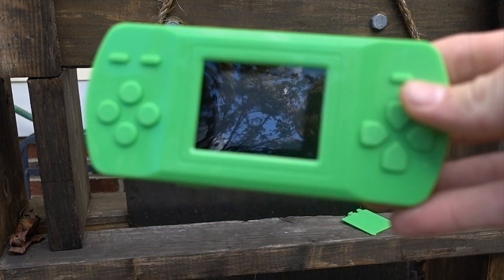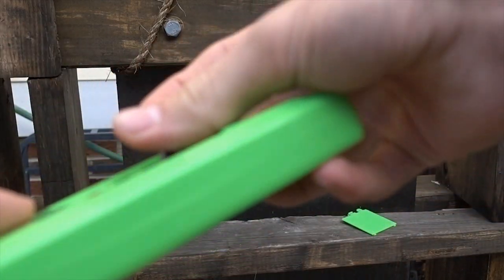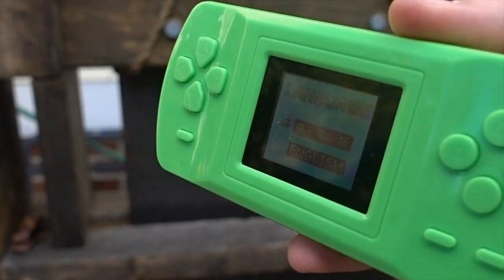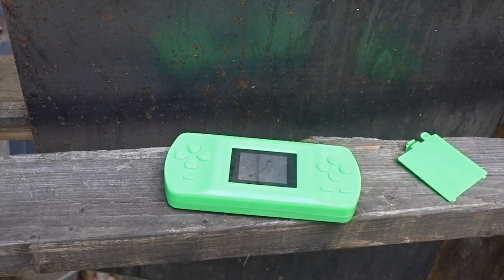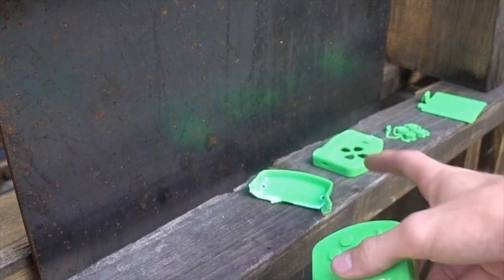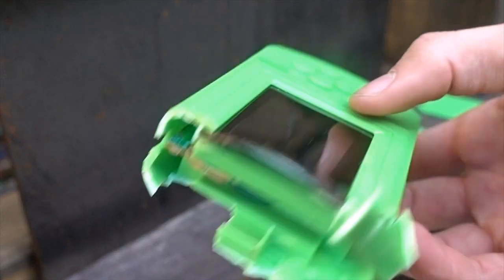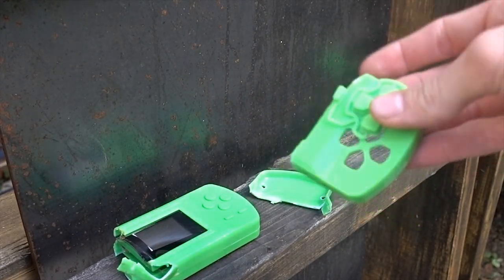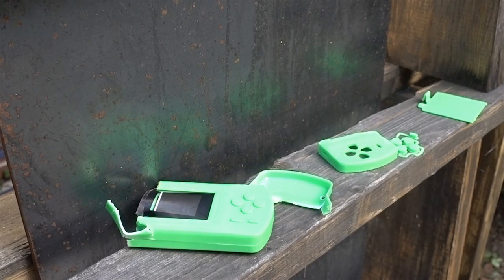NINTENDO VS GUILLOTINE! WILL IT SURVIVE?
WE ARE BACK AFTER A LONG 2 MONTHS WITHOUT A VIDEO!

Will it cut, break or even survive? what will happen when we put a Nintendo device in the guillotine? watch to find out!